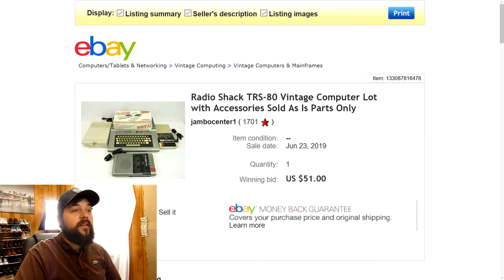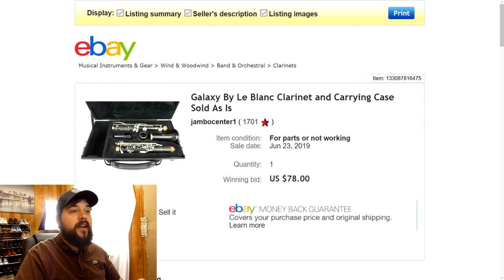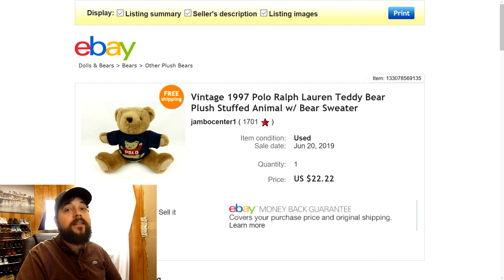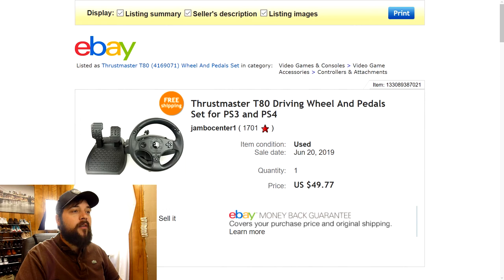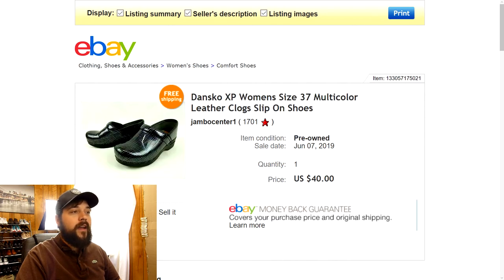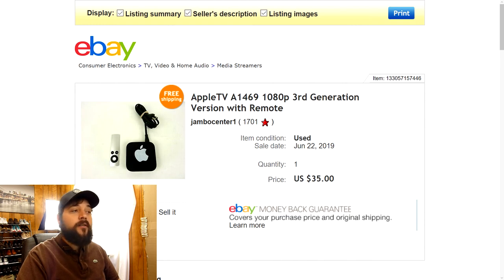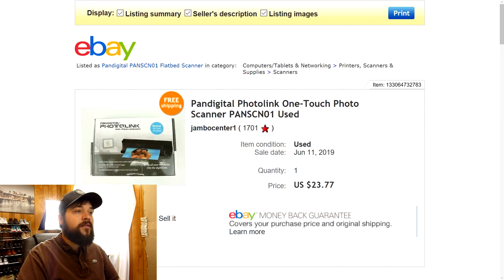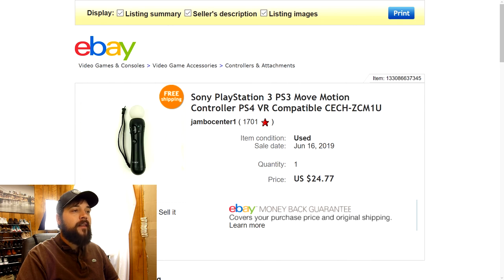Top 10 Items To Resell On eBay 2019 (BOLO List)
In this top 10 items to resell on ebay video I share with you my personal top 10 items that I have sold in the last couple weeks.

If you want more videos like this then check out my "What Sells On eBay" playlist!